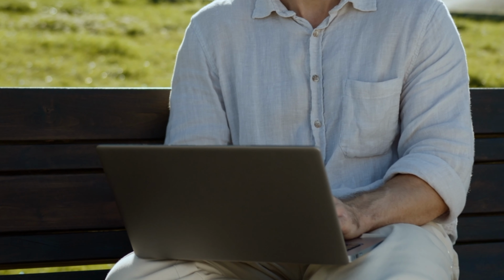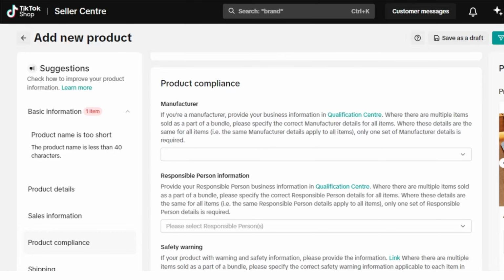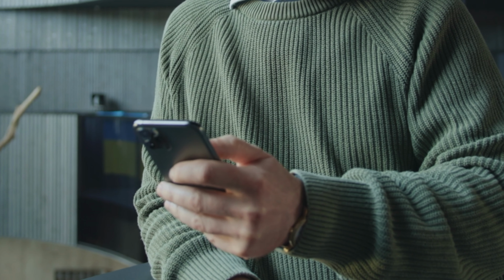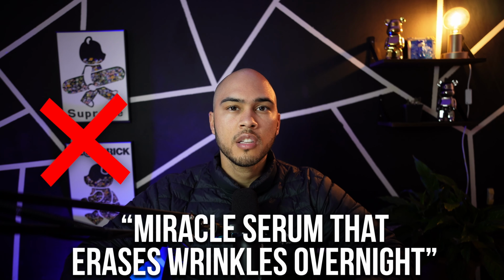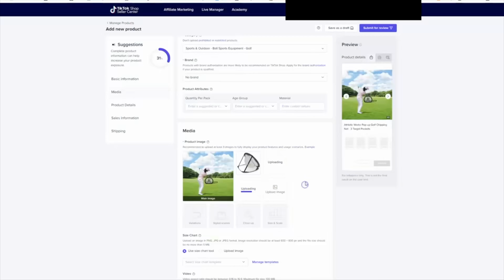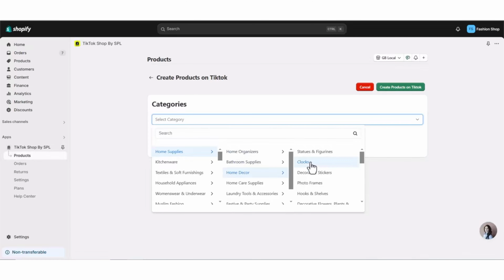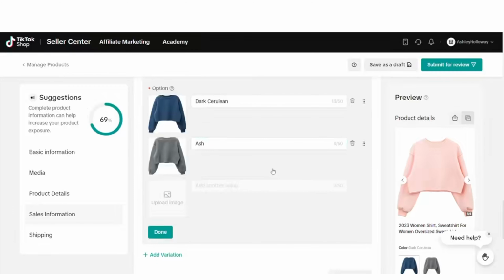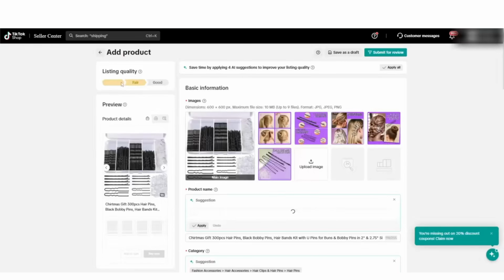TikTok Shop Product Compliance Tutorial: Avoid Listing Rejections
In this video, I’ll go over TikTok Shop product compliance and how to avoid listing rejections, policy violations, and account health issues. I’ll explain why TikTok Shop listings get rejected and how product titles, descriptions, categories, images, and claims affect approval. The goal is to help you list products correctly, protect your seller account, and keep your TikTok Shop products live.

Be sure to watch this video all the way as I cover prohibited products, restricted products, correct category selection, compliant product claims, safety documents, and seller requirements. I’ll also break down common TikTok Shop mistakes like exaggerated health claims, missing certificates, misleading images, and incorrect product information. Following these TikTok Shop seller rules can improve listing approval, prevent product delisting, and make managing your ecommerce store much easier.

TikTok Shop uses marketplace policies and automated compliance checks to review products before they can be sold to customers. Accurate listings, honest marketing claims, clean product photos, and proper documentation help build seller trust while reducing violations and suspension risks.

– Kyle

Timeline:
0:00 - Introduction
0:50 - Why Compliance Matters
1:36 - What Product Compliance Actually Means
2:30 - Step-By-Step Compliance Setup
2:33 - Step 1: Check The Prohibited Products List
3:06 - Step 2: Choose The Correct Category
3:32 - Step 3: Write A Compliant Title And Description
4:00 - Step 4: Avoid Prohibited Claims
4:29 - Step 5: Upload High-Quality, Accurate Images
4:54 - Step 6: Provide Required Documentation
5:18 - Best Practices
5:51 - Common Mistakes Beginners Make
6:35 - Real Example
7:21 - Final Thoughts
7:58 - Key Takeaways
8:17 - Conclusion